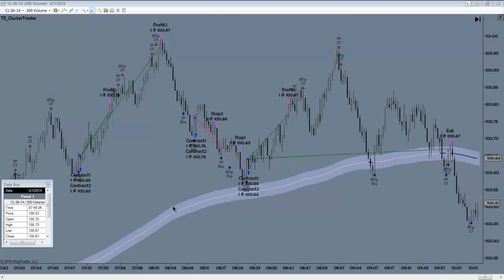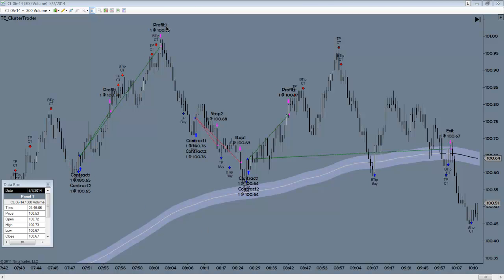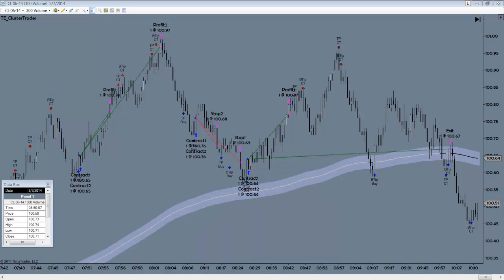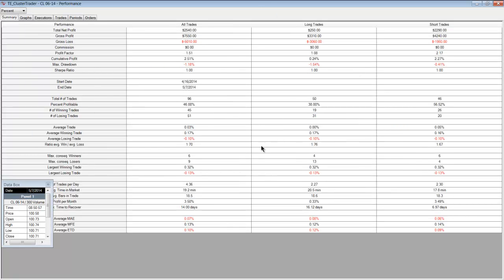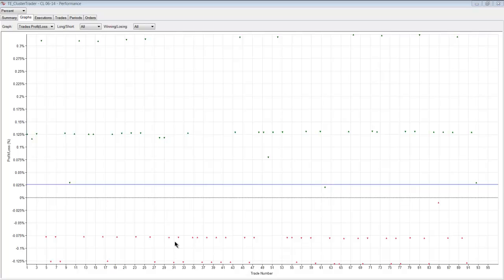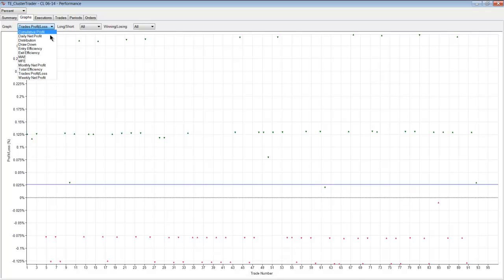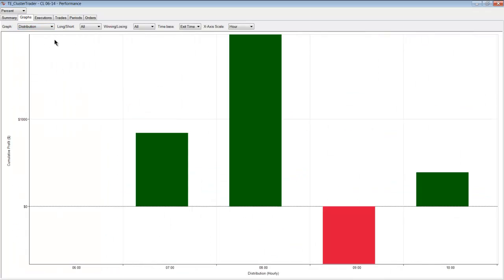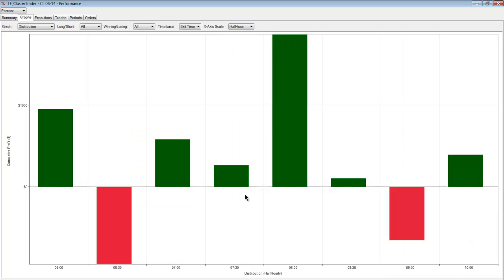Auto Trading - Day Trading Futures: $3,190 in 45 hrs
our Cluster Auto Trader Program...crushing oil